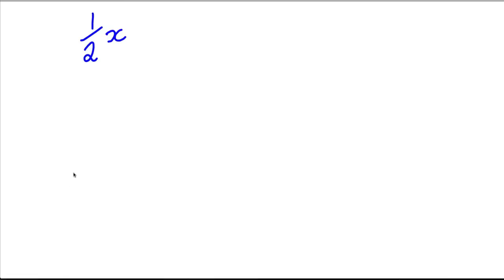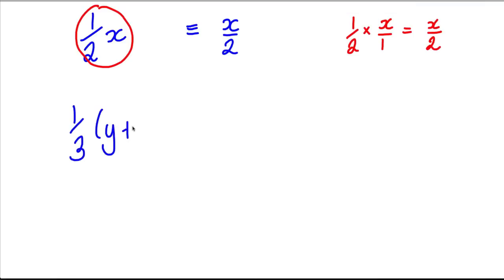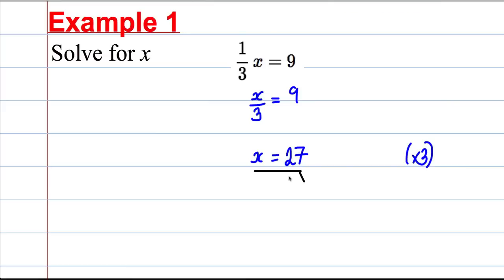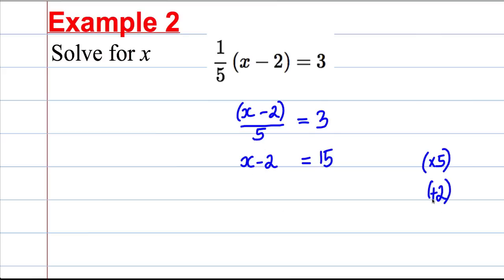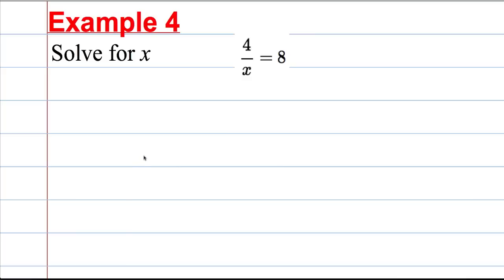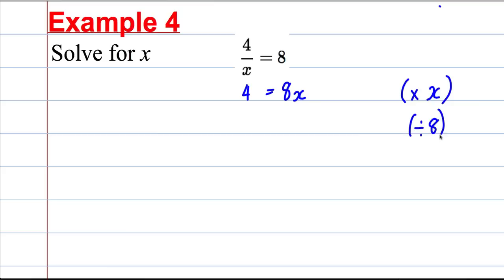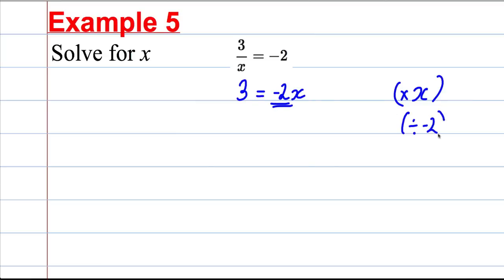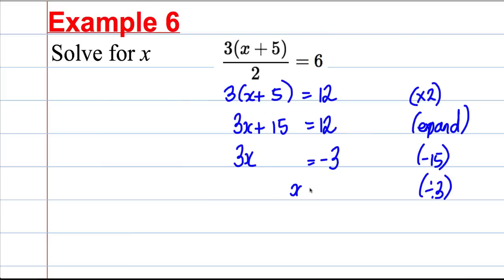GCSE Maths Revision - Solving linear Equations (2) Involving fractions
A short video revising the techniques required to solve some simple linear equations at higher GCSE Maths level where some terms are fractions.  Watch the video, take notes, listen in for key tips on how to write your maths and for exam tips and tricks.  Tune in for next video on linear equations which are come from geometric problems.